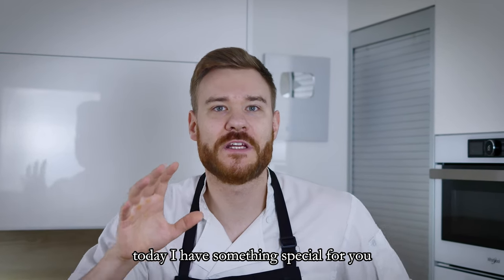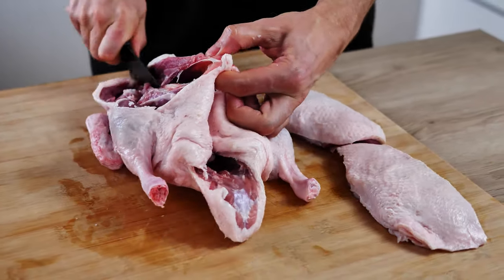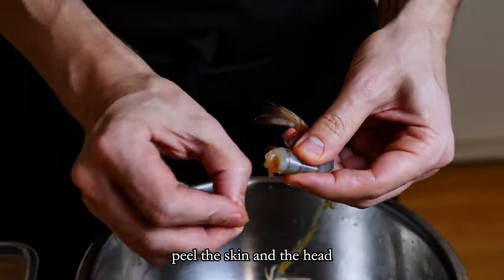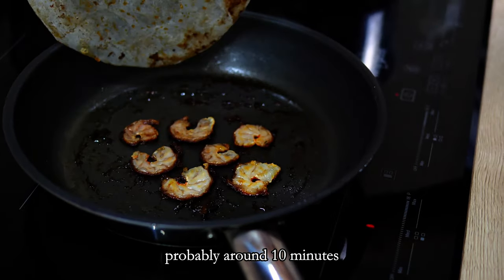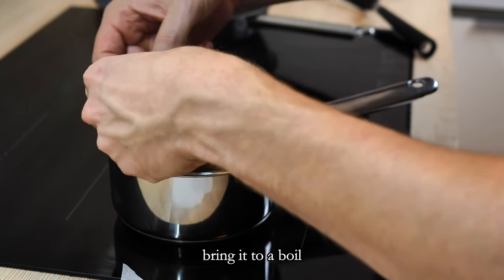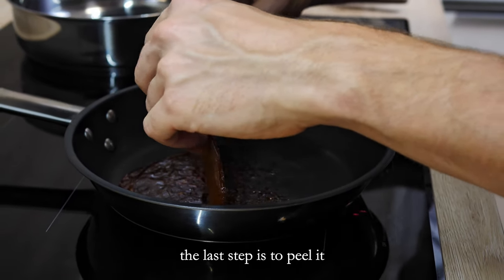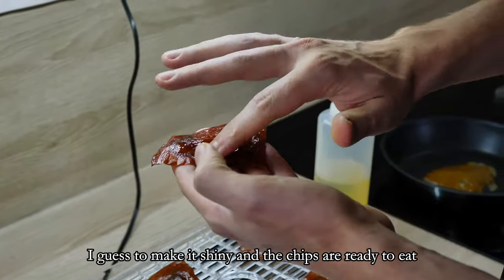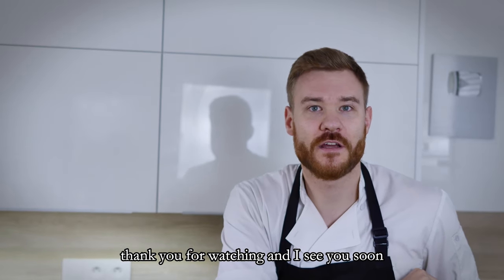Prawn & Duck: Michelin Star Chips from NOMA Restaurant ⭐️⭐️⭐️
This week I will try to make cool fine-dining chips from the NOMA cookbook. They call it fossilized prawns, basically, it is chips from duck stock and prawns. I have never done it before so it will be a bit of an adventure for me, so I hope you enjoy it.